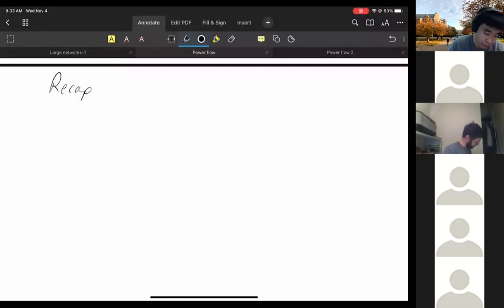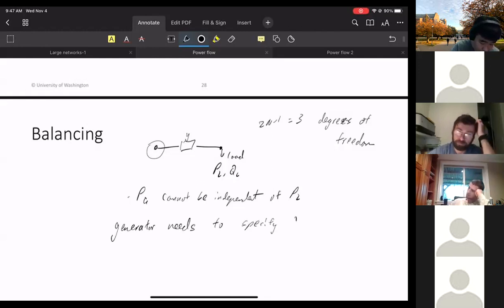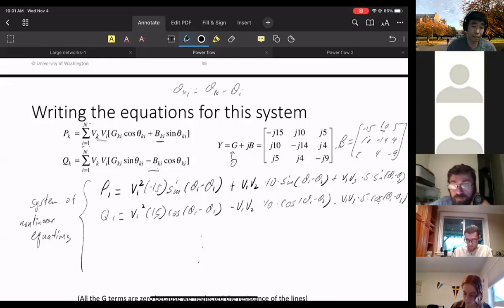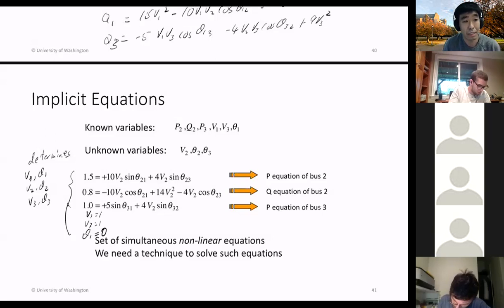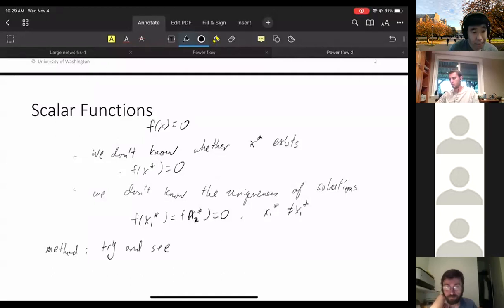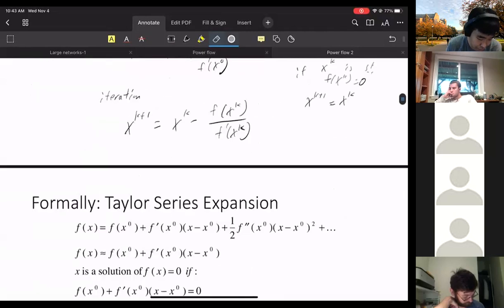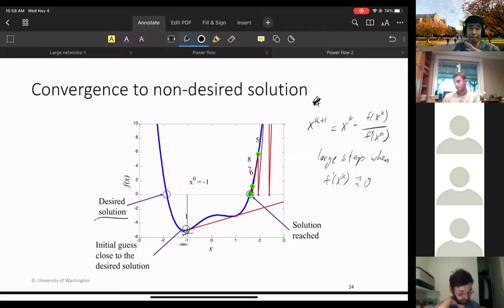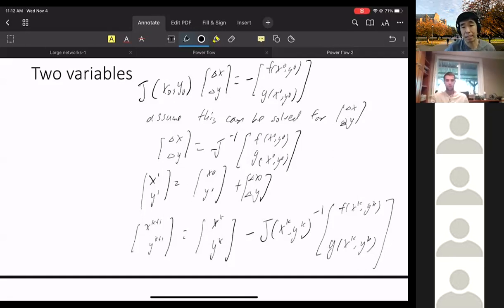EE 454 Lecture 11